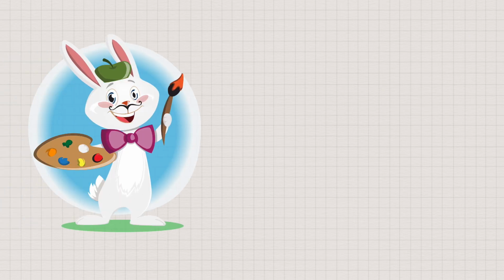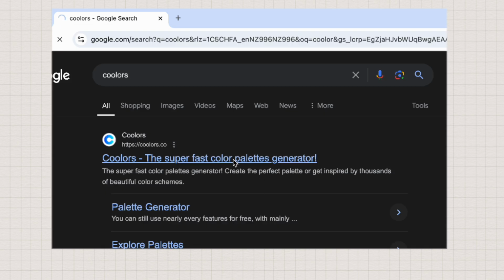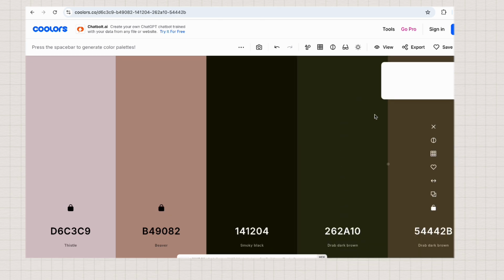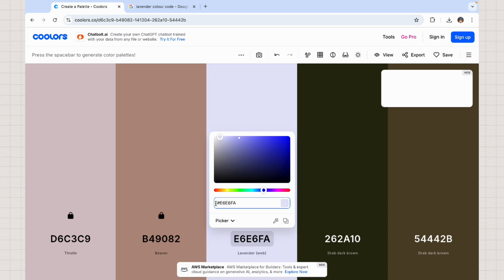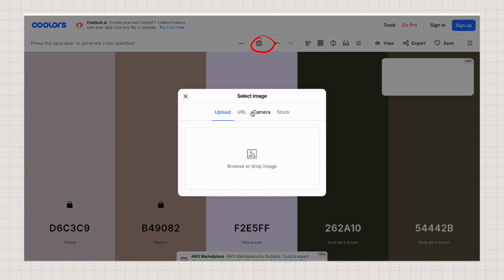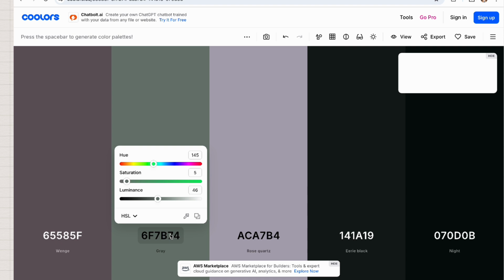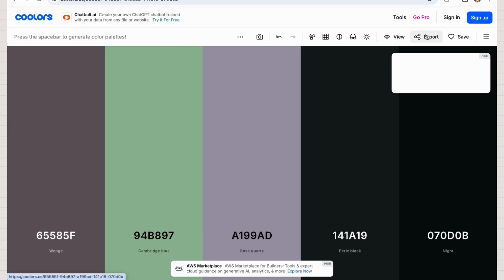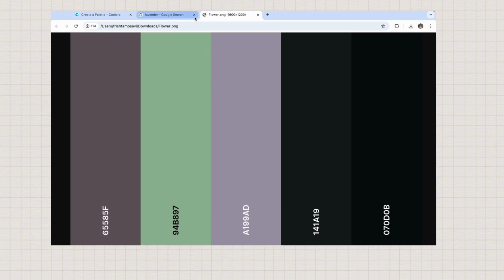Easiest Way To Build A Colour Palate, How To Make a Cohesive Colour palate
In this video I'm talking about how to use Coolor and make a colour palate on an art work, along with different techniques and suggestions. I hope that you will find these little tips useful! ✧

🎨 Welcome to Frishta_Art_gallery– a place for art lovers, creators, and those seeking inspiration! 🌟

Learning and Engagement: acrylicpaintingtutorial learnacrylicpainting artoftheweek artistsupportartist paintinginspiration creativeprocess instaartist artwork artforsale artofthegram acrylicpainting, fluidpainting, and abstractart. Showcase your techniques with dirtypour, dutchpour, and acrylicpouring. Highlight your color palette with vibrantcolors and metallicpaint. Engage with the community using artistsupportartist and artoftheweek.